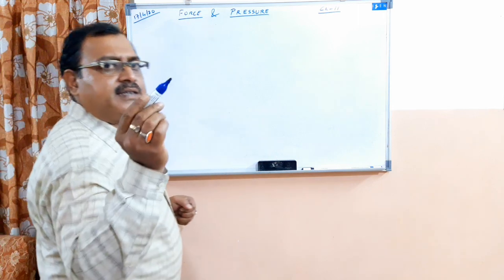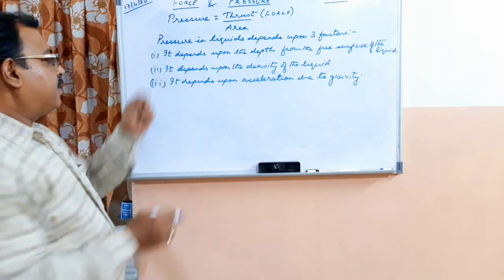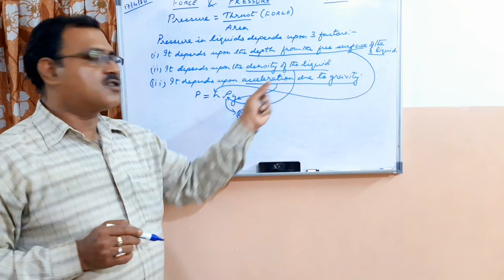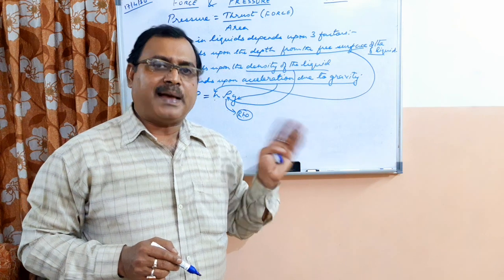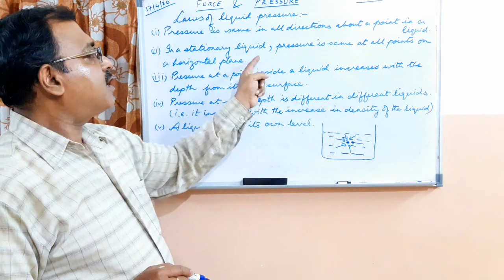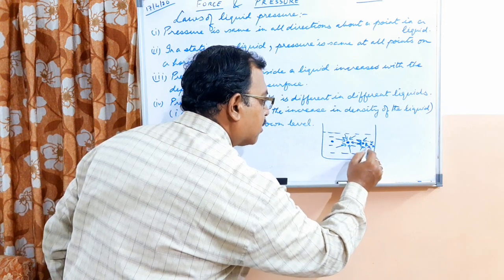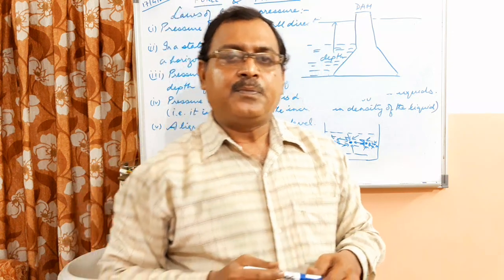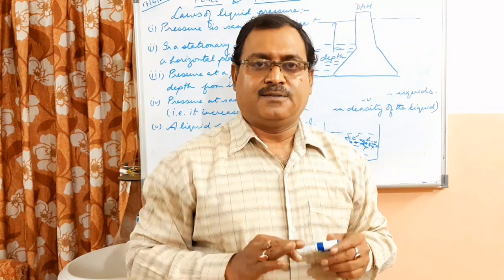STD-VIII, SCIENCE FORCE &PRESSURE- 5 17/04/ 20